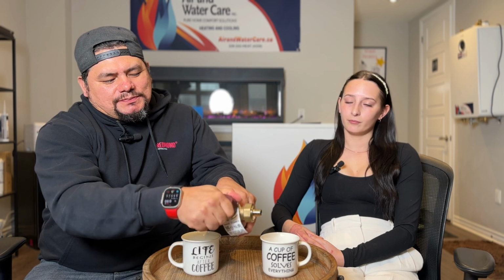Thermostatic Mixing Valve Q&A: Everything You Need to Know!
Ever wondered what a thermostatic mixing valve (TMV) is, how it works, and why you might need one? In this video, we answer all your questions about TMVs, including:

✅ What is a thermostatic mixing valve?
✅ How does it work?
✅ Why is it important for safety and efficiency?
✅ Where should you install one?

Whether you're a homeowner, plumber, or just curious about plumbing systems, this Q&A will give you all the essential info.